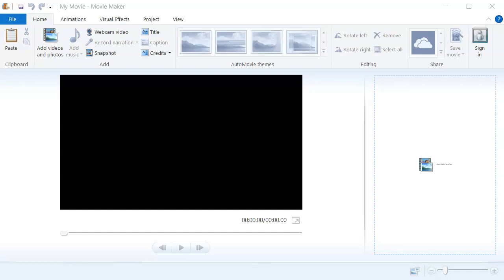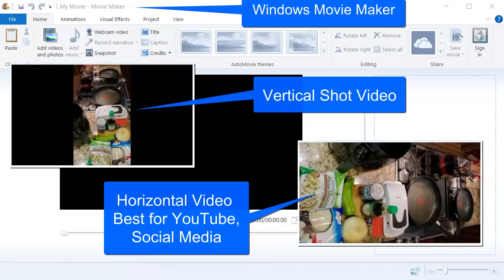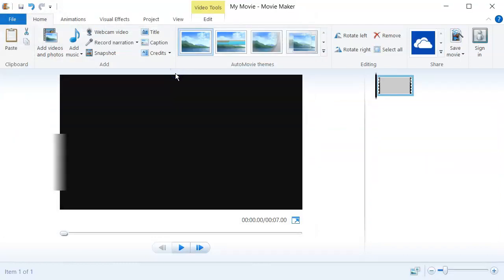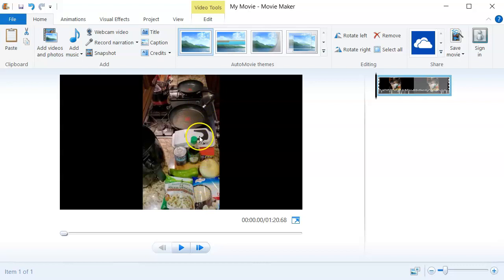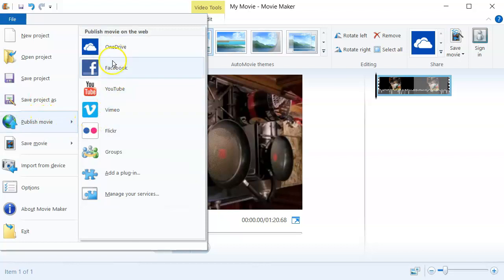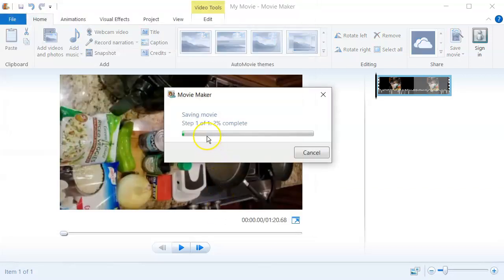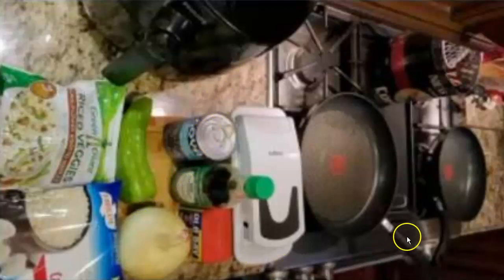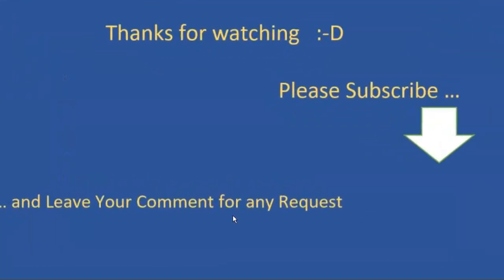How to Flip-Rotate a Vertical-Portrait Video to Horizontal-Landscape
This video will show you how to rotate or flip a video you took in Portrait mode, also known as Vertical mode, and rotate it to Horizontal, also known as Landscape mode.  This video will demonstrate how you can rotate the video 90 degrees at a time until you get it in the format that you want.

I am using Windows Movie Maker for to do this. MovieMaker was included free with Windows up until Windows 10, where it was no longer included. But it is still available to download for free.  Below  is the link to a video I shot to show you how to get Movie Maker for free and install it on Windows 10.